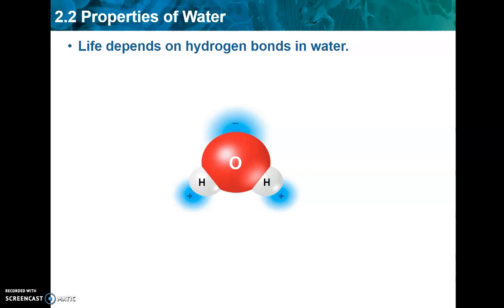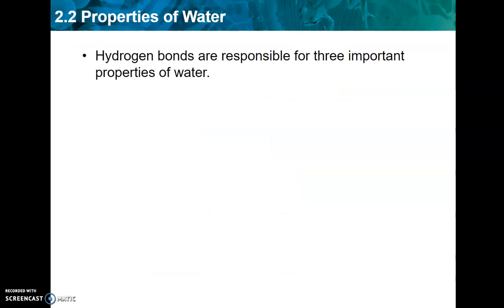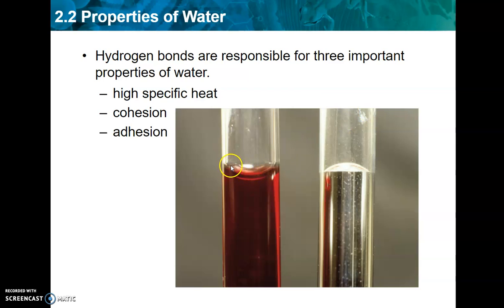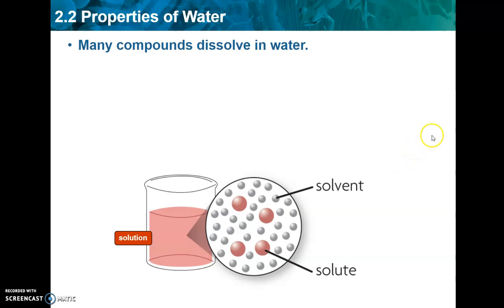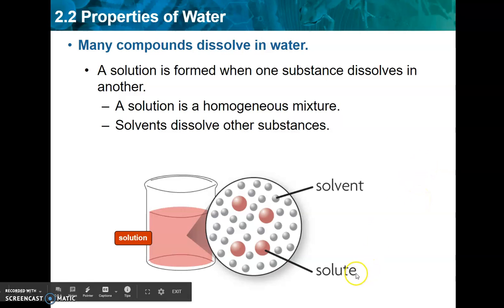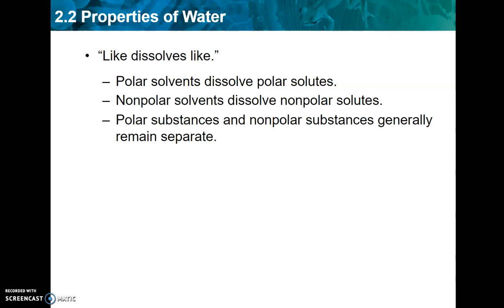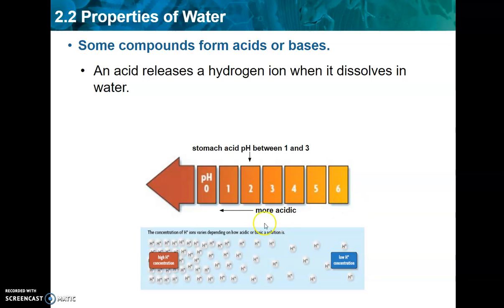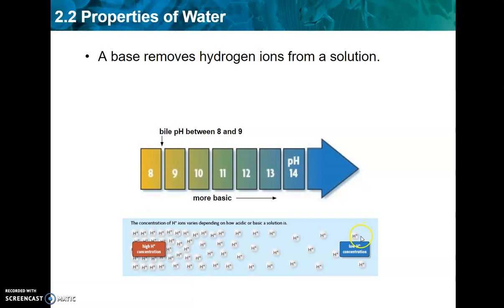Biology 2.2 Notes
The importance of water